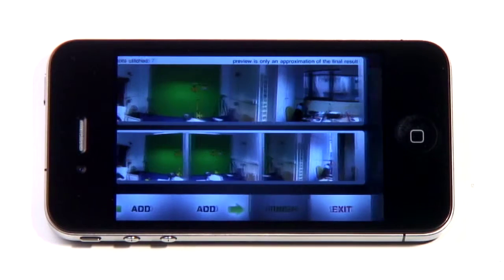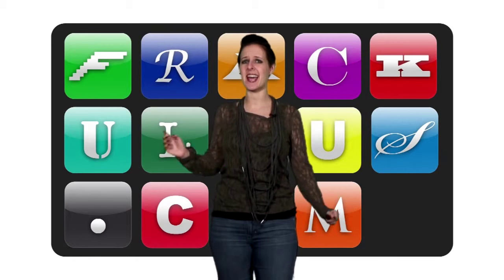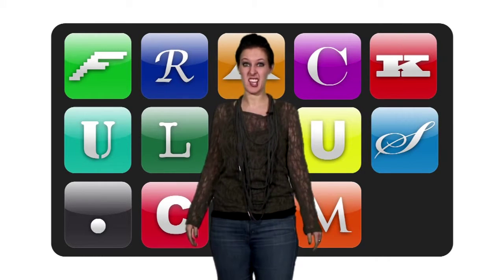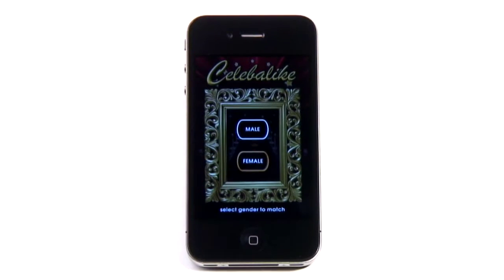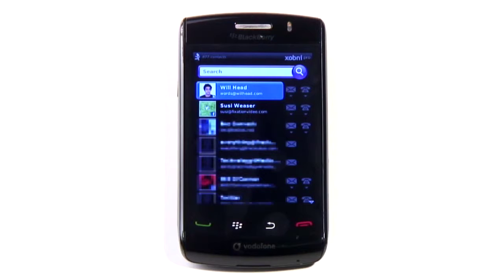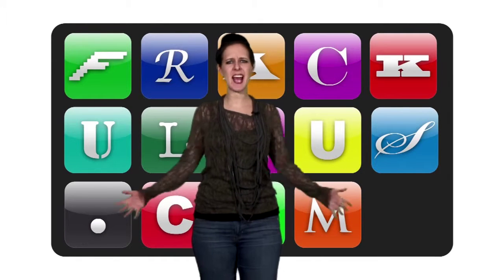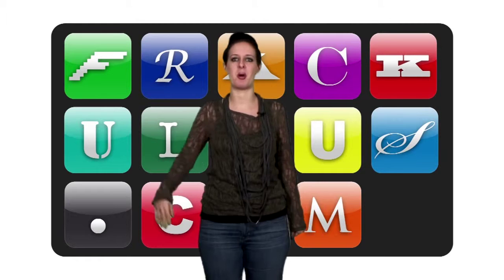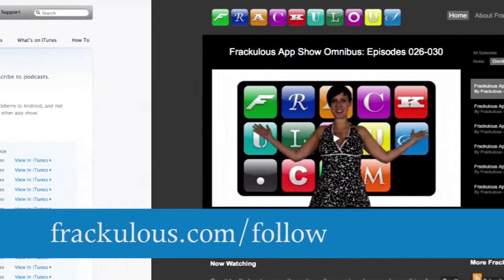Frackulous App Show Omnibus: Episodes 151-155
Android apps to show your Android support, Blackberry apps to make your address book super, iPhone apps that are just a bit of fun. Get your weekly dose of Frackulous here